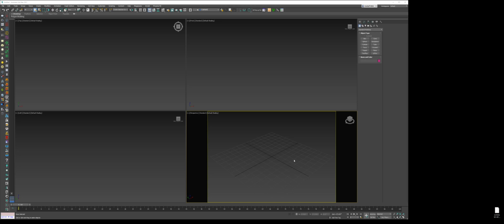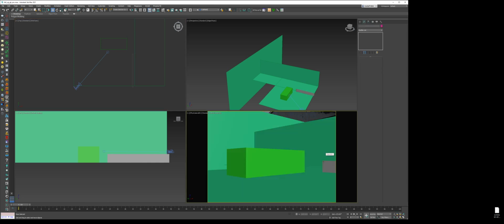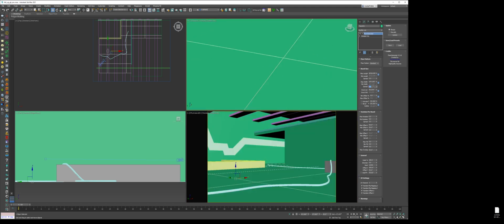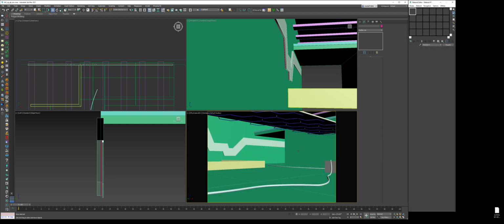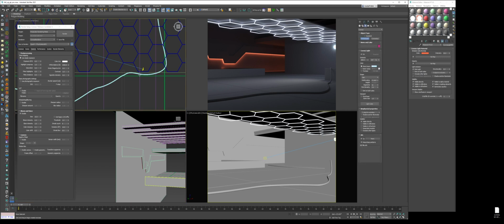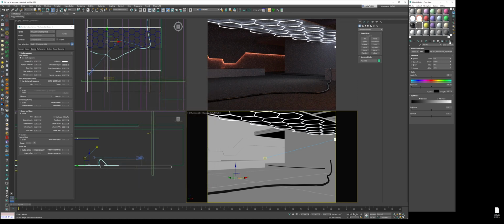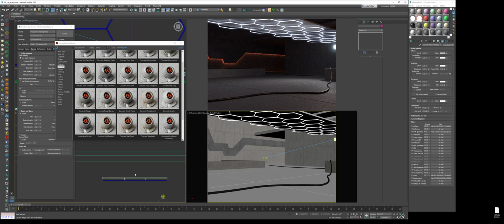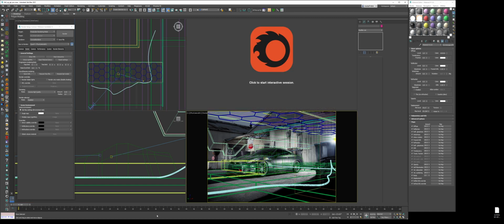CGI Environment For Automotive Photography - Modeling & Texturing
A tutorial for automotive photographers who want to create a CG environment for their automotive photographs. This part focuses mainly on Camera matching, modeling the environment, lighting and texturing the environment.